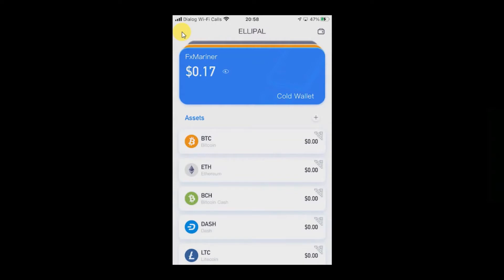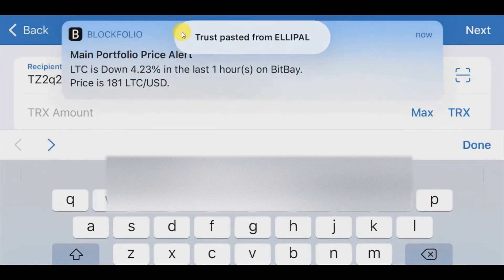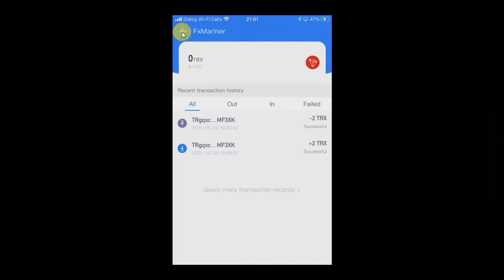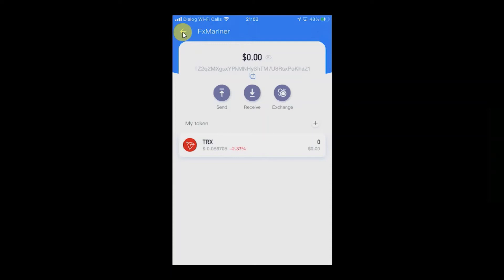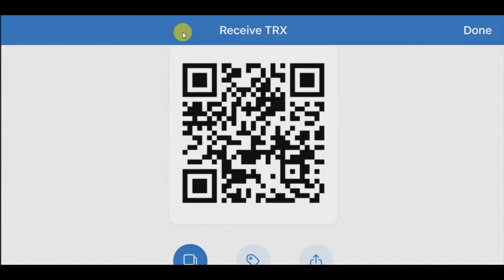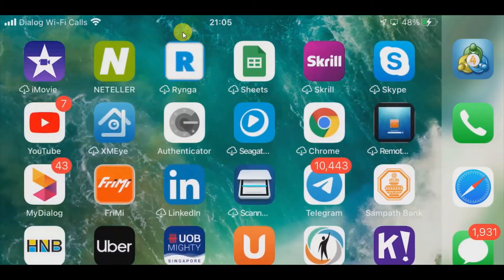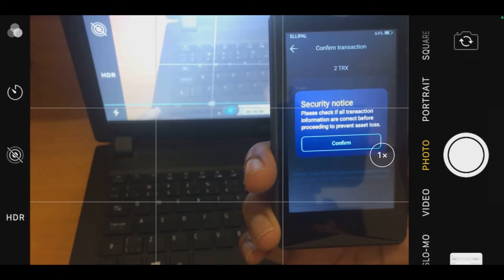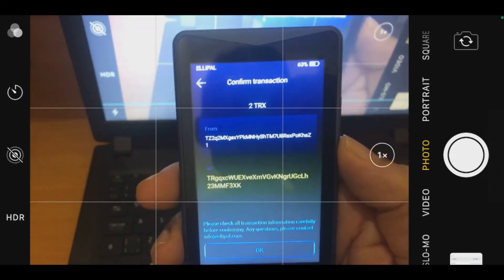SEND RECEIVE COINS USING ELLIPAL COLD WALLET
Ellipal Crypto cold wallet is a great way of storing your cryptos. It is one stop solution for all your crypto needs such as storing, staking, exchanging etc.

Buy genuine Ellipal wallet. Click below link.

Cryptocurrency Hardware Wallets

1.Be aware of fake devices. Buy a genuine BITBOX2 hardware wallet from the manufacturer.

3.Safepal S1 hardware wallet is one of the best, most secured offline crypto wallets.

Always buy a Safepal wallet from the official website.Beware of fake devices.

5. Buy Opolo hardware wallet

Cryptocurrency Exchanges

2.Pionex is an exchange designed for the trading bot. Great liquidity which aggregates from multiple other exchanges, 5 trading bots built-in, and very low trading fee - 0.05%. Join with me today 👉

How to Create a HotForex Copy Trading Account. Create a Follower account and start copying trades of a skilled trader.

4.Click below to create an Account with broker Tickmill
IB No 87565753

3 Commas cryptocurrency Trading Bots

Click the link below to create a 3 Commas account & get a discount for the subscription.

In 3 commas free accounts you can run one DCA bot & one smart trade. You have to buy a subscription if ever you want more bots to run.